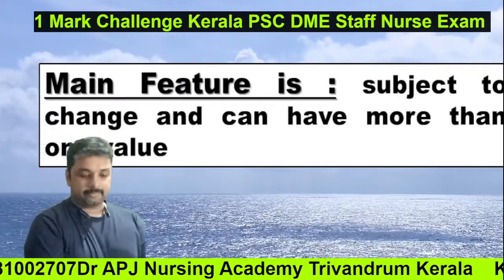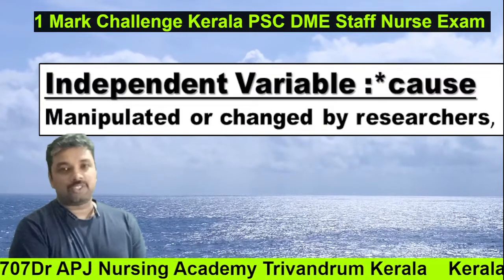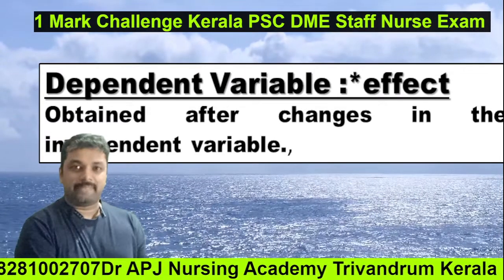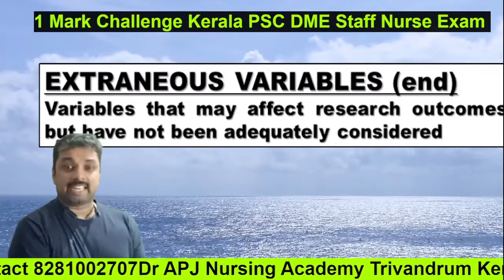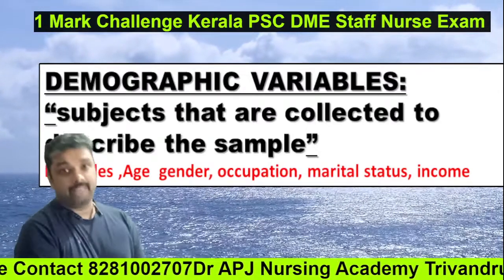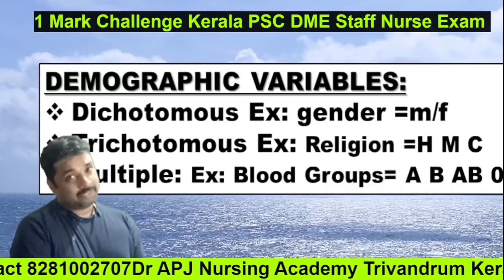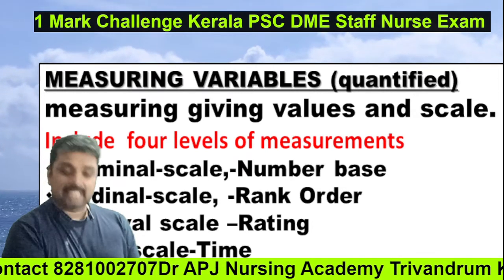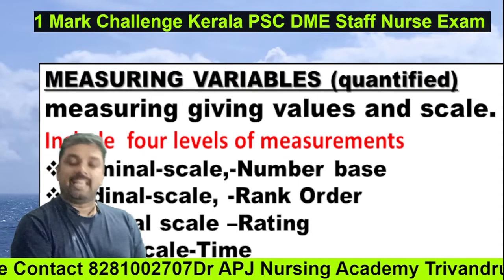RESEARCH VARIABLES - 1 mark Challenge Kerala PSC DME Staff Nurse Exam Model